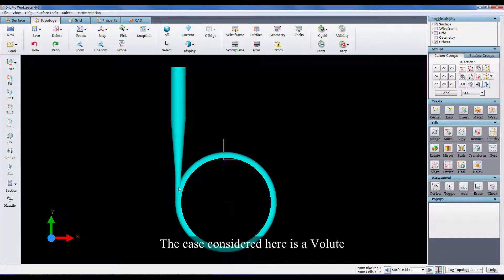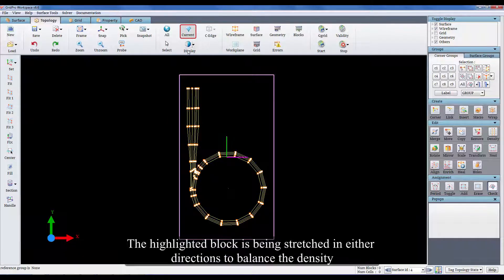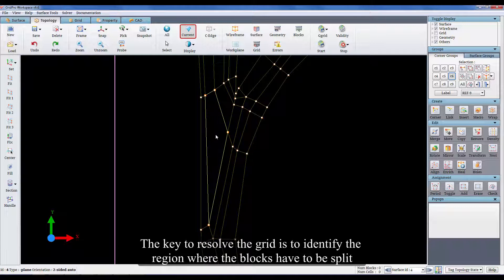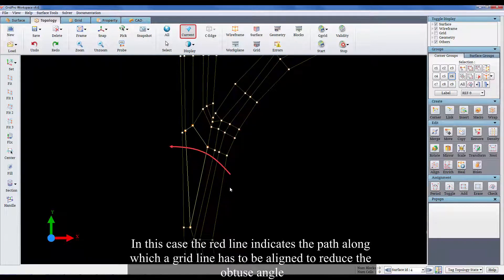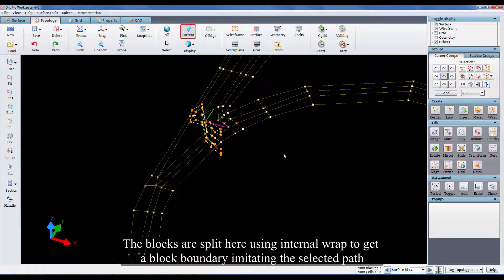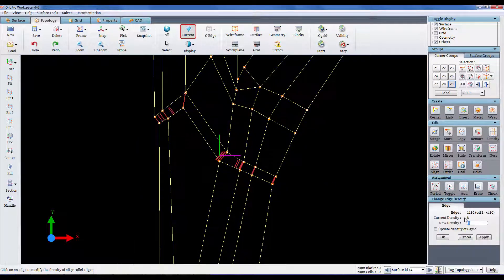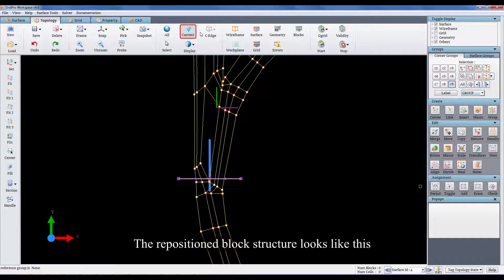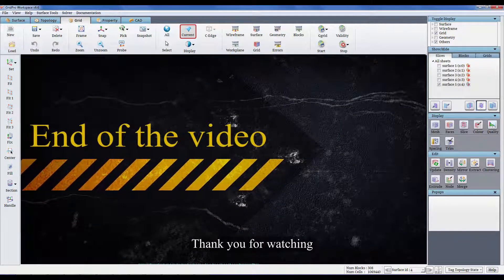Enhancing Grid Quality - Part 3 (Skewness & Stretching)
This video is part of the series of videos on the tips and tricks of Quality enhancement of grids in GridPro. Here we focus on how to improve the skewness and stretching of the grid.